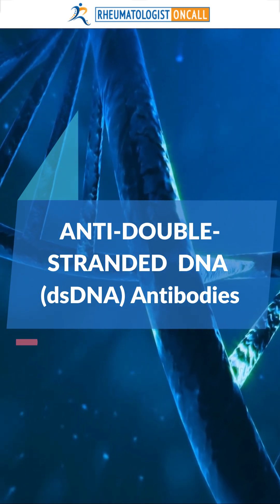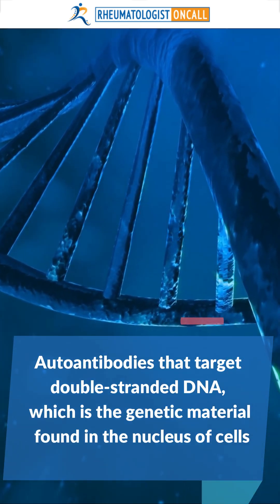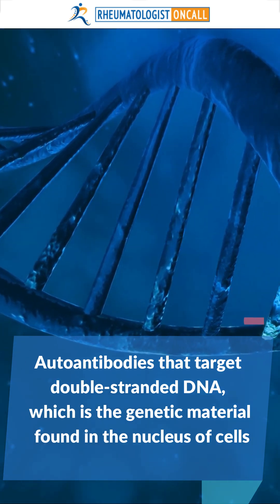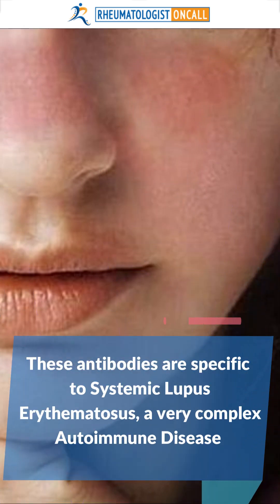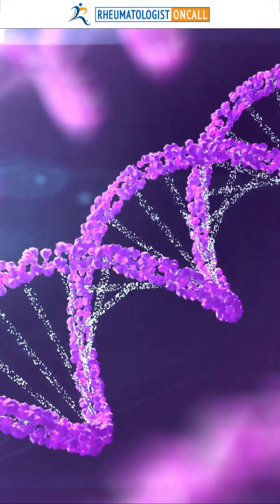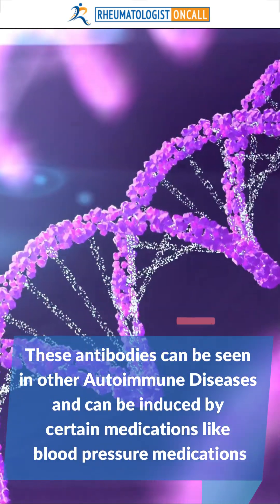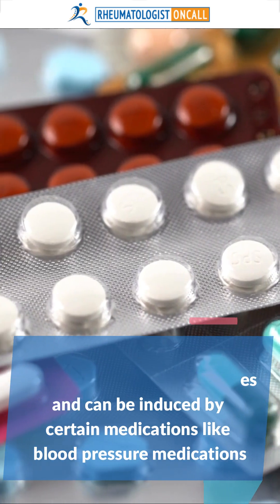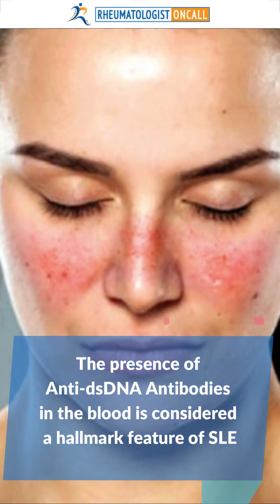Anti-double stranded (ds-DNA) antibody - what does it mean?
What is the Anti-double stranded (ds-DNA) antibody test? Learn more about the most common tests used for diagnosing autoimmune diseases